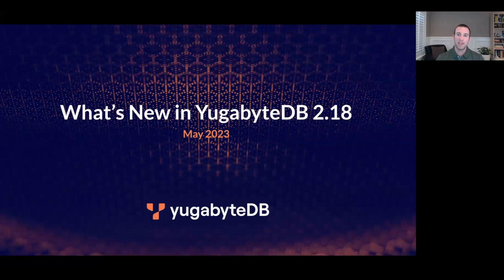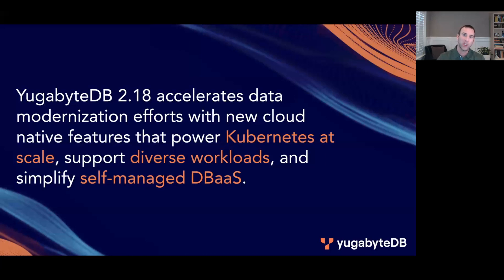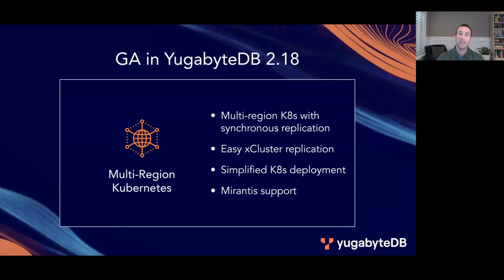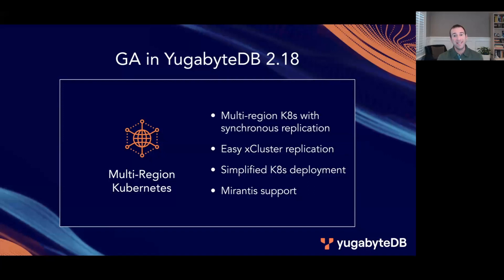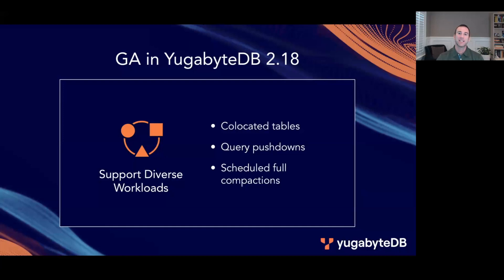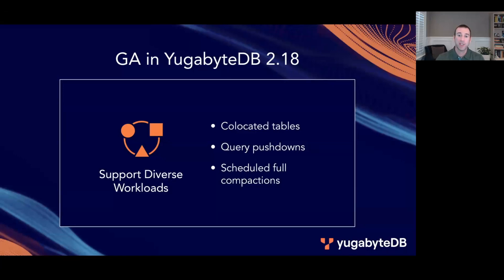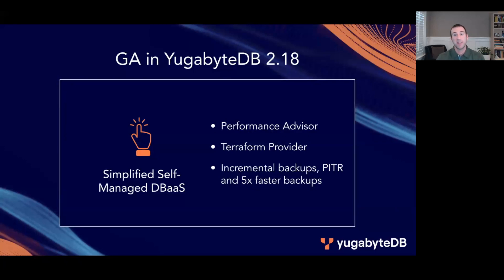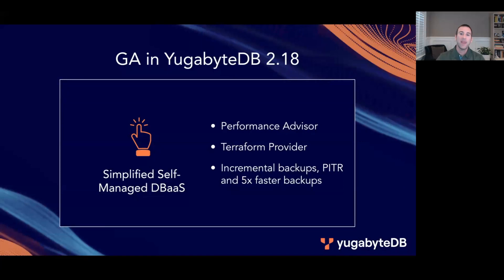YugabyteDB 2.18 Overview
Introducing YugabyteDB 2.18, our latest stable release designed for production environments. Our mission remains focused on delivering the ultimate distributed database for cloud-native, transactional applications. This release empowers your modernization efforts with three key enhancements: enabling multi-region Kubernetes at scale, supporting diverse workloads, and simplifying operations with YugabyteDB Anywhere, our self-managed DBaaS offering.

To make life easier with Kubernetes, we've eliminated common deployment challenges. With YugabyteDB's native synchronous replication and Kubernetes Multi-Cluster Service (MCS), you can effortlessly deploy and manage multi-region, multi-cluster setups across clouds through a user-friendly interface. Enjoy the flexibility of leveraging xCluster Asynchronous replication, giving you unmatched deployment options compared to other distributed SQL solutions. We've also included support for shared namespaces, incremental backups, and the Mirantis Kubernetes Engine.

Simplifying operations is crucial, which is why we've introduced the intelligent Performance Advisor to YugabyteDB Anywhere. This built-in tool offers guidance on schema design, connections, indexes, and query load, streamlining your database management. Additionally, our new Terraform Provider automates the deployment and management of self-managed YugabyteDB on public cloud infrastructure. We're thrilled to make data protection capabilities generally available, including incremental backups, point-in-time recovery, and a faster backup mechanism delivering up to 5x speed.

We're excited about these updates and encourage you to learn more on our blog or try YugabyteDB for free at cloud.yugabyte.com. Experience the power and simplicity of YugabyteDB in transforming your application infrastructure.